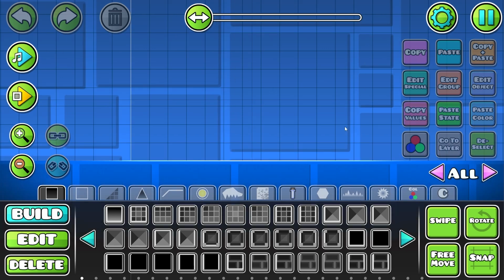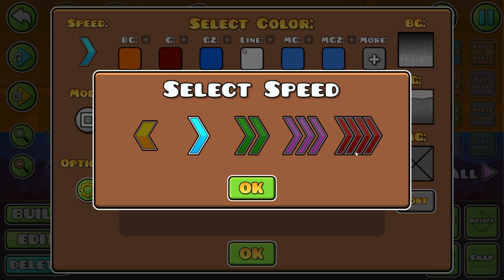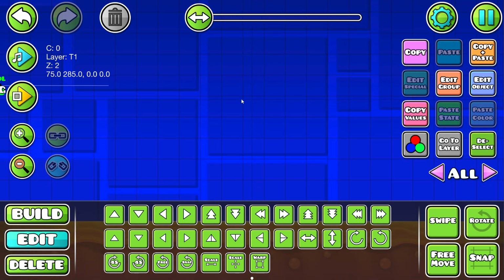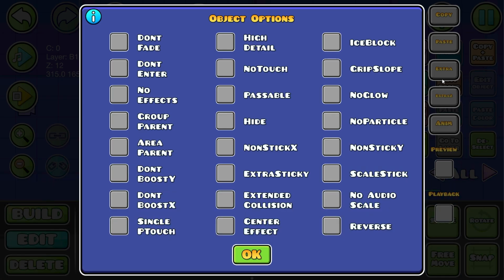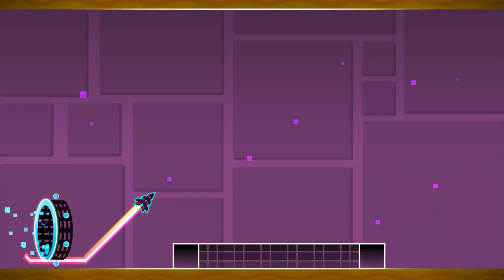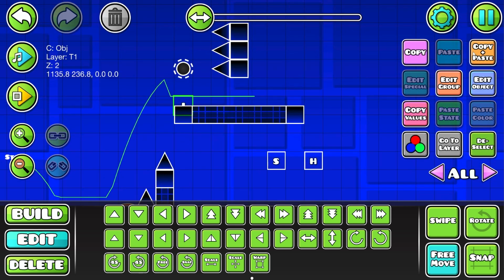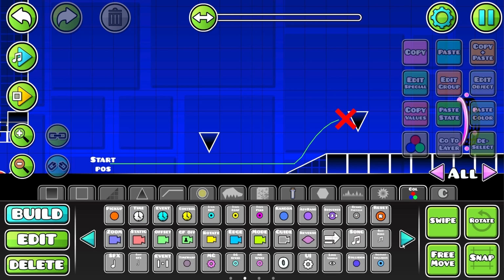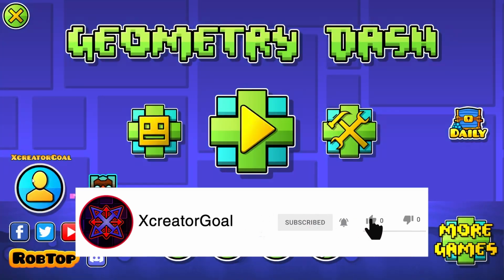Things Everyone Should Know | Geometry Dash Editor